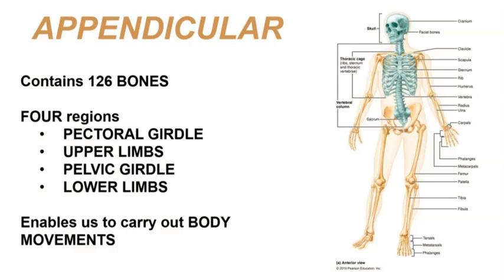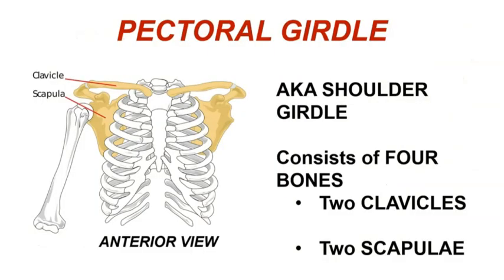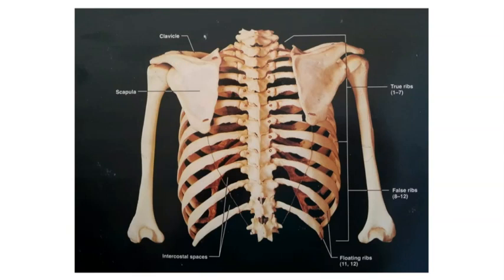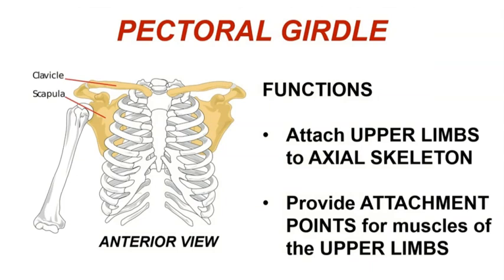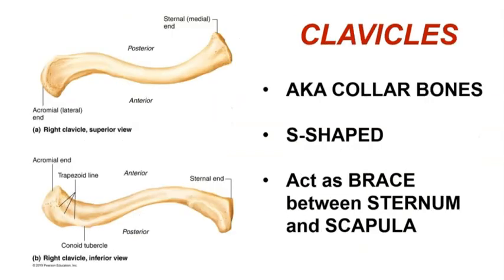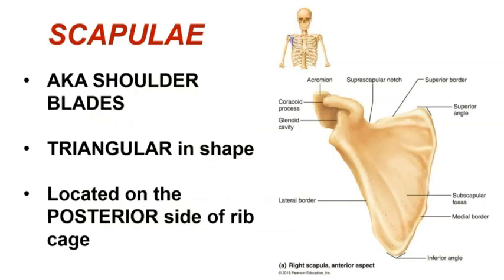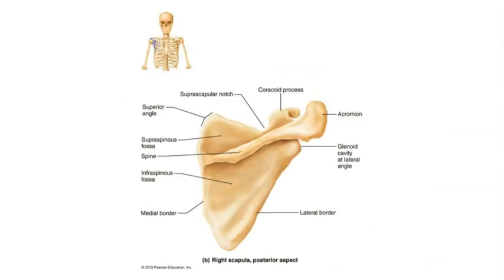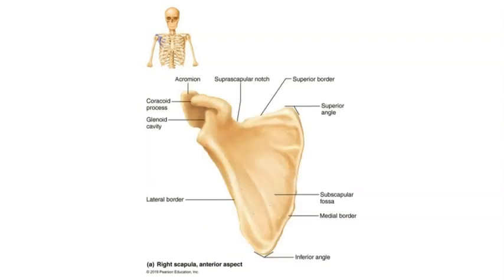BIO 168 Module 6 - Pectoral Girdle